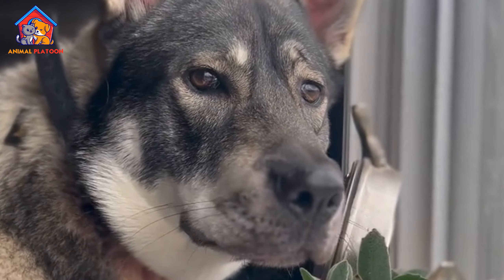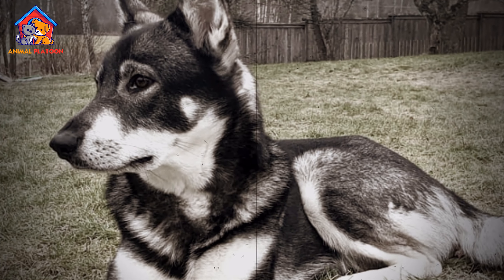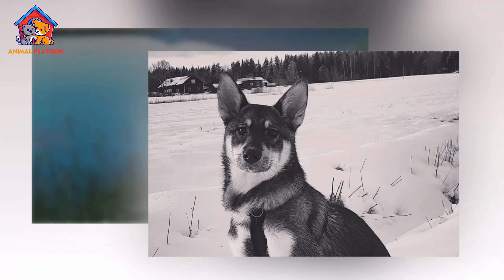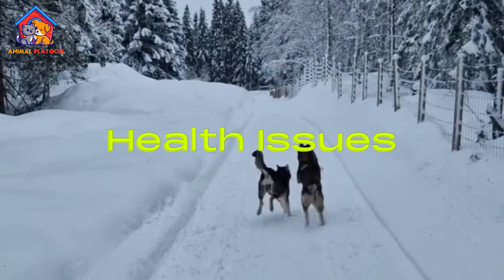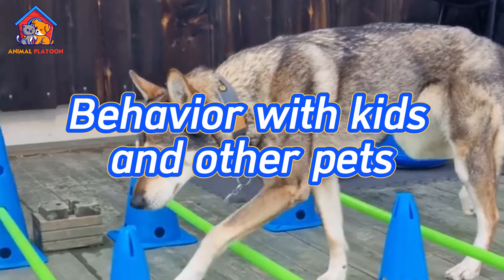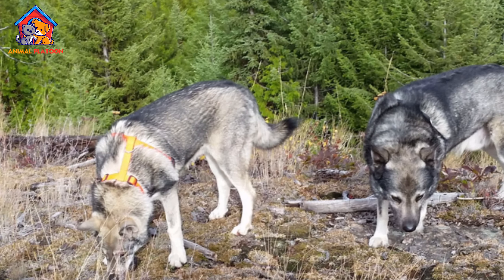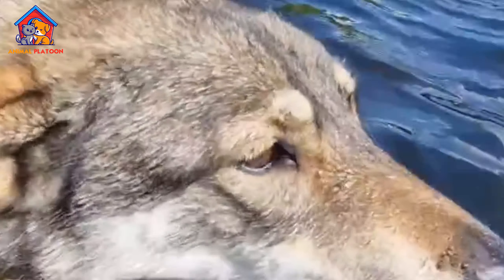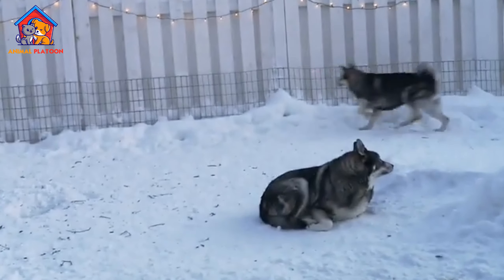Swedish Elkhound Breed Profile History - Price - Traits - Jämthund Grooming Needs - Lifespan